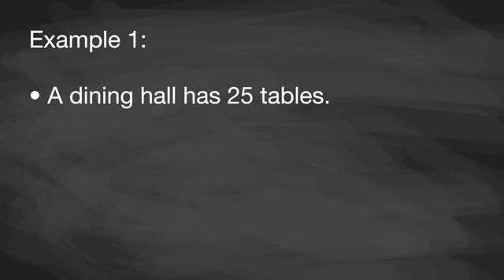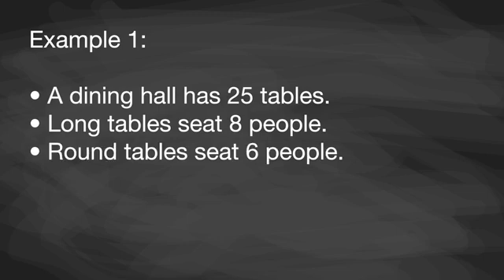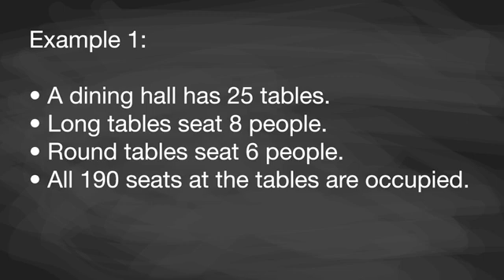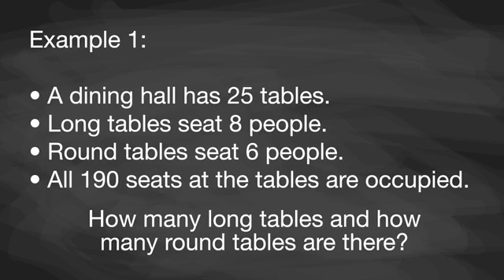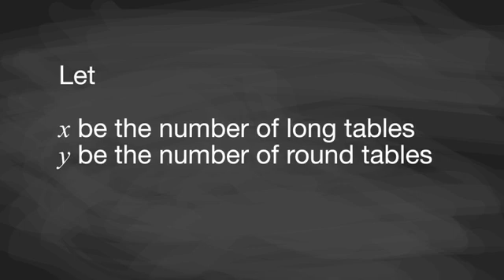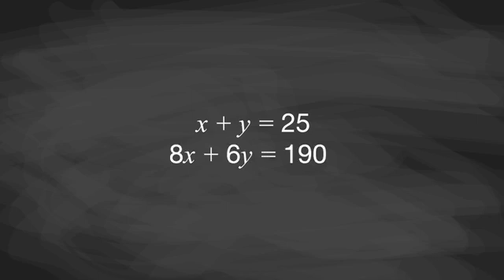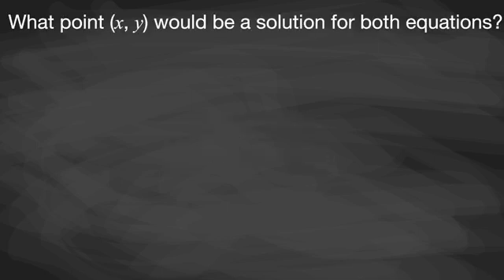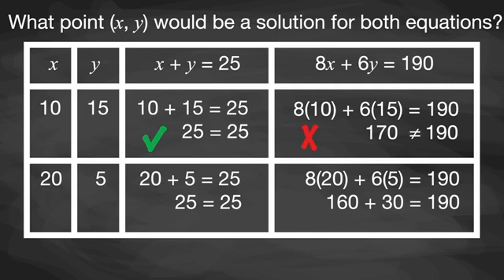Meeting Constraints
Students explore how to write a system of equations from a verbal description of a real-world application. After writing the equations, students use a table to test and identify solutions that solve the system.